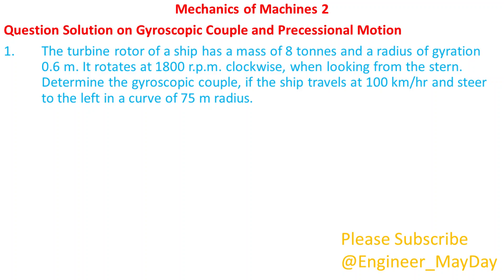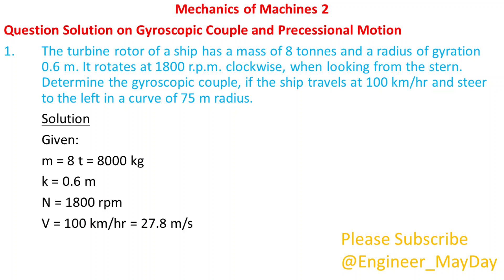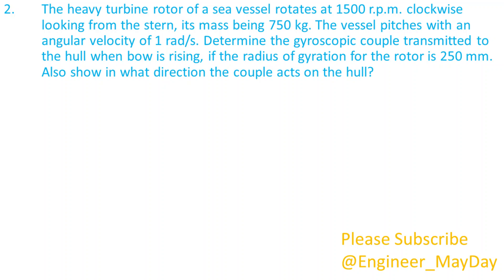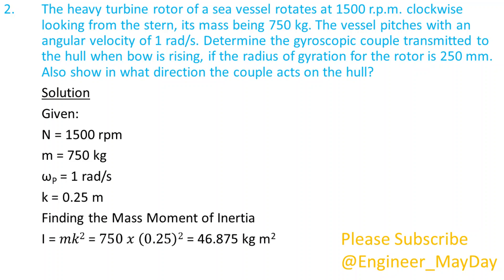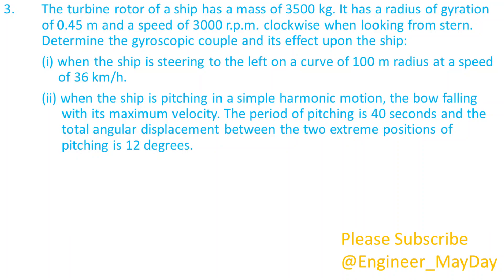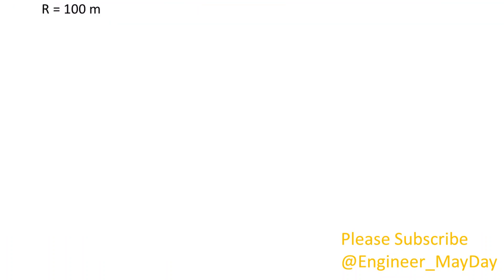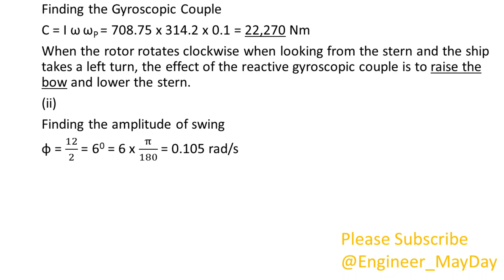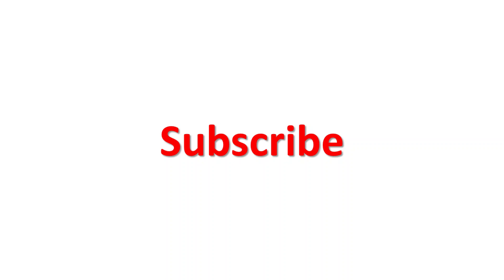Question Solution on Gyroscopic Couple and Precessional Motion Part 2